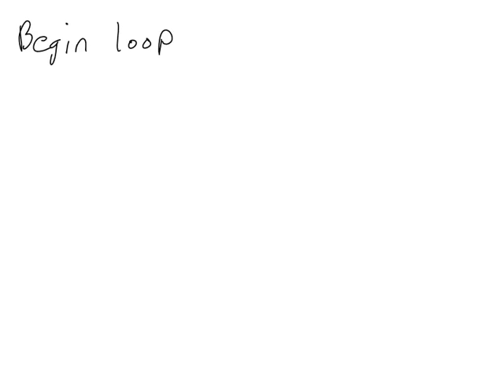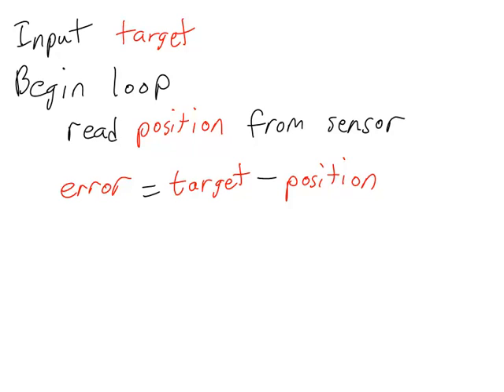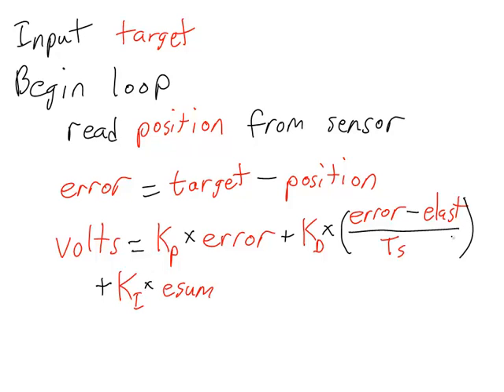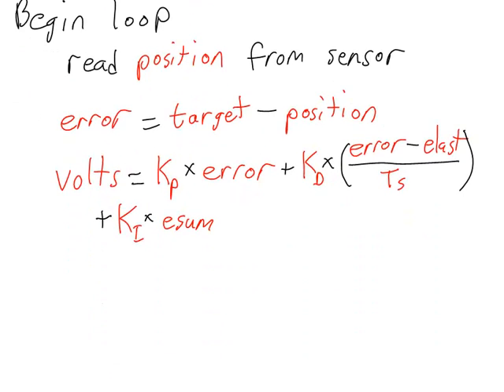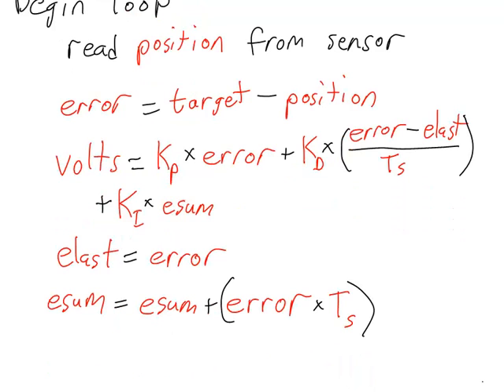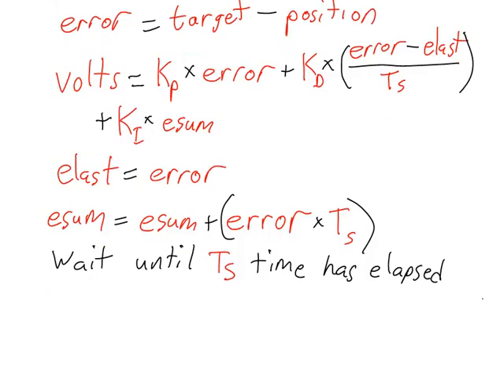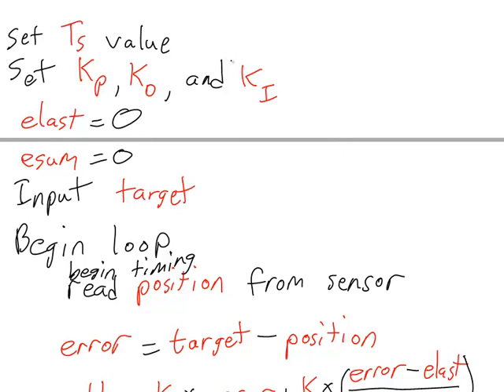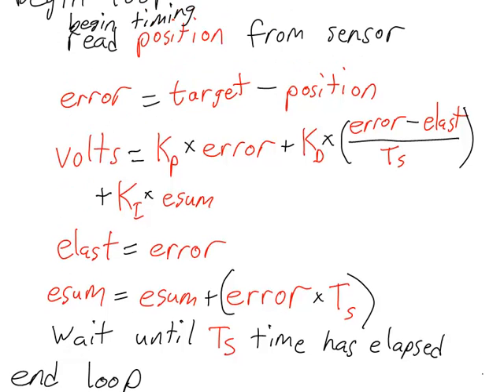1 3 4 Lecture Video 4 of 4 PID Control Part 1